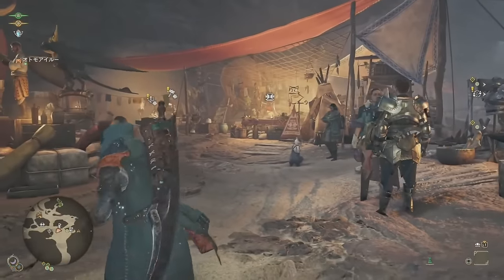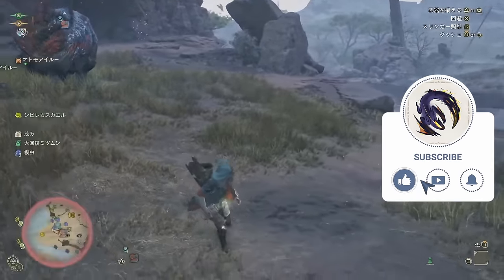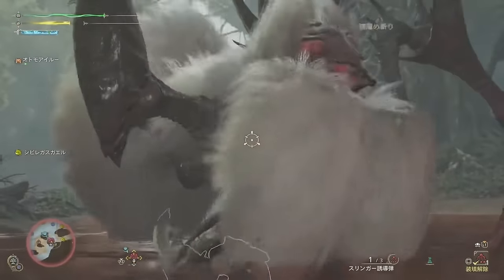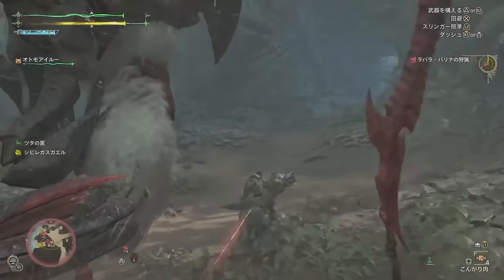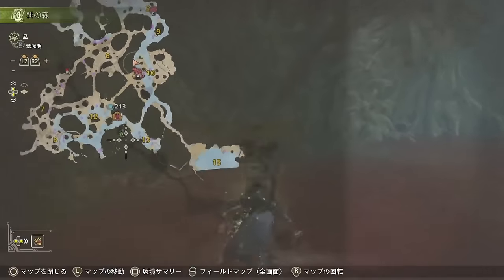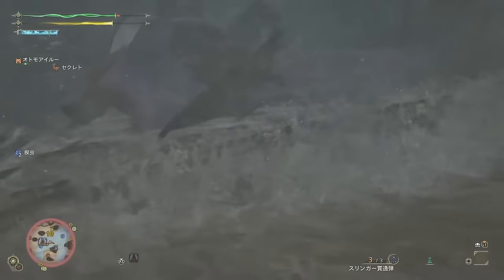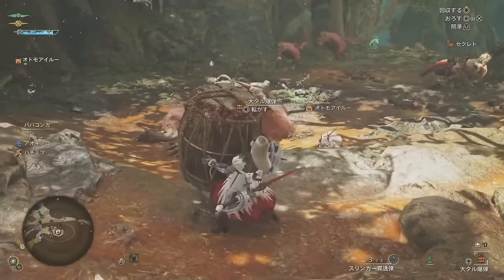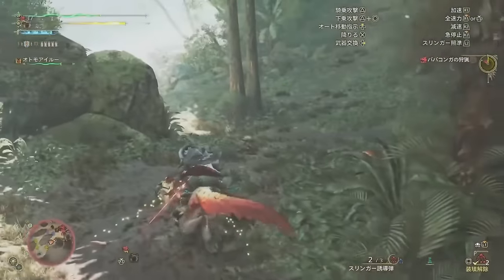MH Wilds *SECRET* Dev Interview?! - New Decoration System, 16 Player Lobbies, and MORE!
She does great YT content, as well as awesome open-lobby streams for MH!

Chapters
0:00 Intro
0:37  60fps on PS5
0:54  Seamless Maps
1:11 New Deco System
1:40 New Monsters
1:57 Italian Interview
2:29 Optimization
3:07 Cross Platform
4:05  World Expansion?
4:54 Two Weapons
5:42 New Loadouts
6:29 Quest Counter
7:23 Times & Seasons
8:08 16 Player Lobbies
8:43 Weapon Move Changes
9:30 15th Weapon?
10:59 Outro